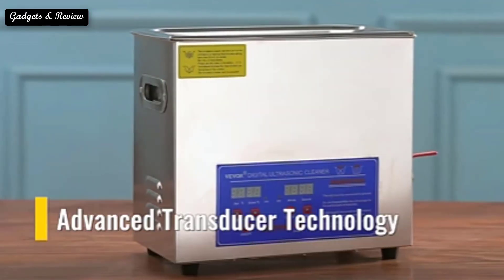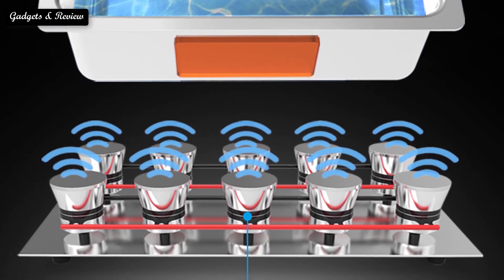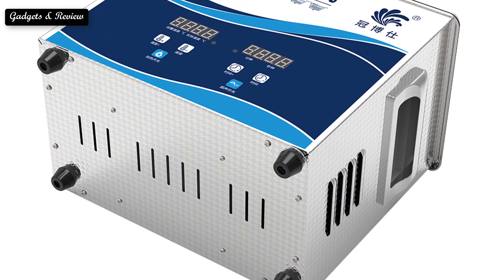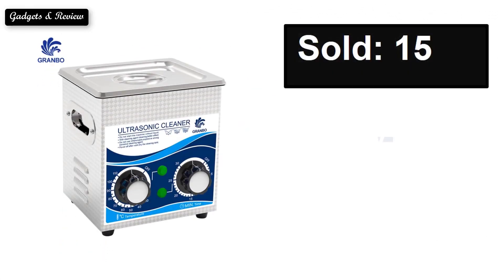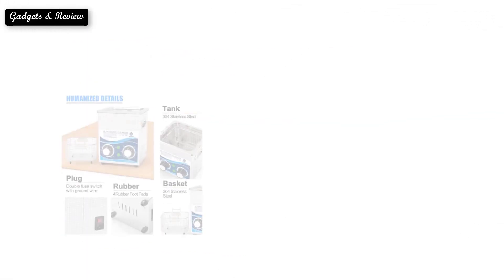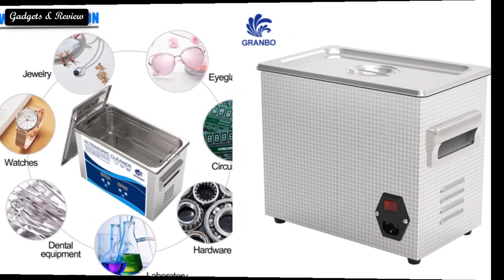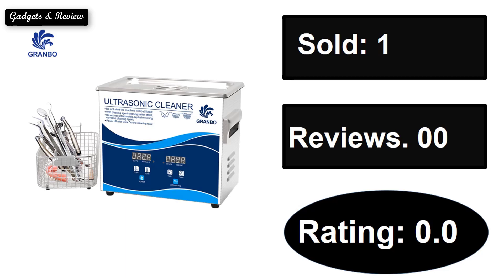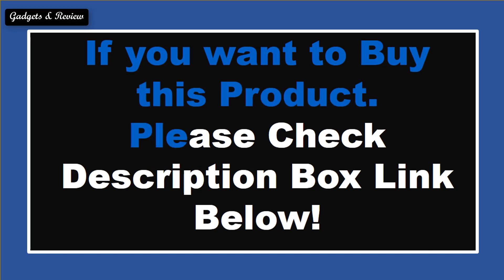TOP 5 Best Ultrasonic Cleaner Review In 2023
Check The Link for Buy & Details:
1. Digital Ultrasonic Cleaner 3.2L 180W Degas Stainless Bath 40KHz Timer

2.15L Ultrasonic Cleaner Digital Ultrasound Bath Vibration Washer for Home Appliance

3. VEVOR 2/3/6/10/15/22/30L 600W Ultrasonic Machine Ultrasonic cleaner with Heating

4.2L 60W Digital Ultrasonic Cleaner,110V and 220V 40khz price includes cleaning basket

5.Lab Ultrasonic Cleaner 4.5L 180W 40KHz Multi-Feature Digital Degas Semiwave